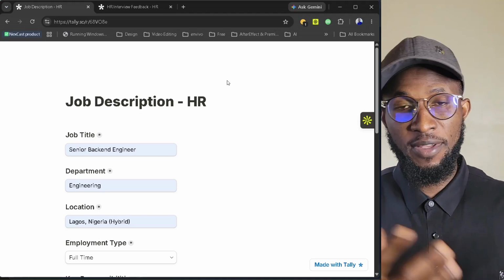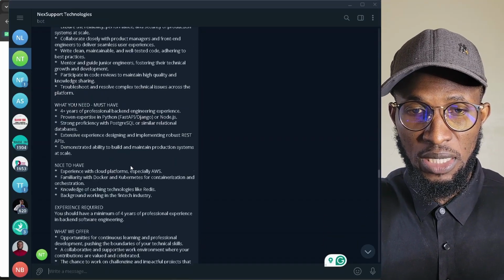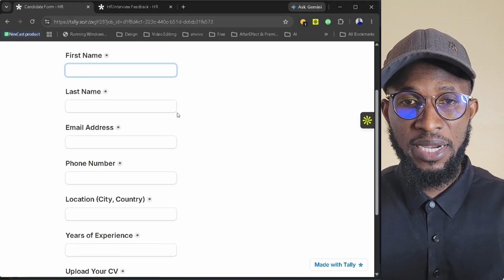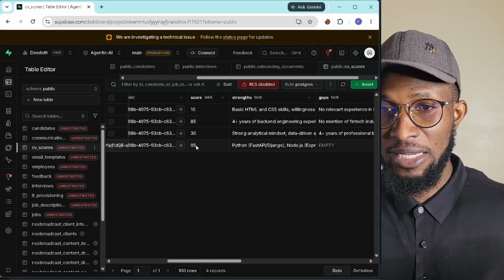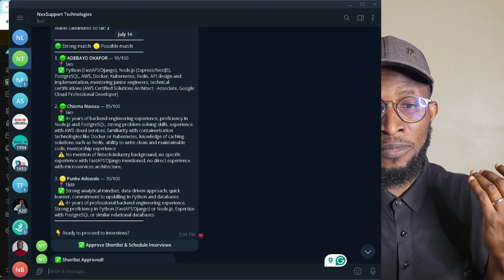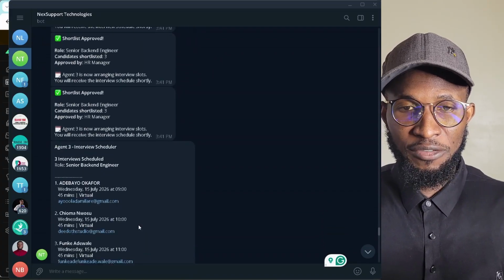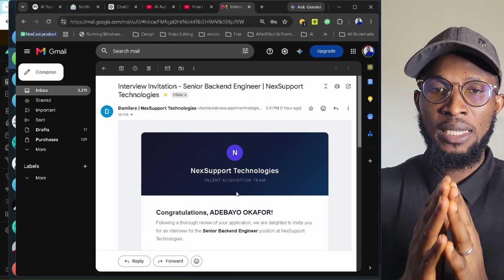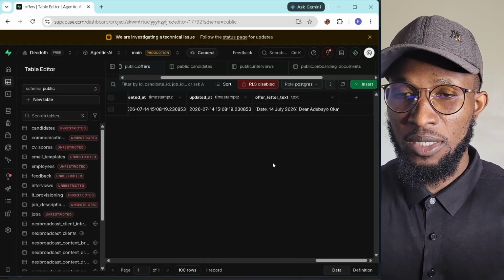AI Recruitment Assistant Demo: Every CV Screened, Shortlist in 24 Hours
This is a live demo of the AI Recruitment Assistant by NexSupport Technologies.

What you will see in this demo:
- HR submits a job description and the assistant generates and publishes the job posting
- Candidates apply through a simple application form
- Every CV is read and scored against the job requirements automatically
- HR receives a ranked shortlist on Telegram with scores, strengths and gaps for each candidate
- One tap approves the shortlist, and interviews are booked automatically
- Every shortlisted candidate receives a professional interview invitation by email
- After interview feedback, the assistant drafts the offer letter

The result: nobody on your team reads 200 CVs, every applicant gets a response, and your shortlist is ready in hours instead of weeks. You keep full control of every hiring decision.

Want to see it on your own role? I will screen one of your open positions completely free. You send the applications, and you get a ranked shortlist back within 24 hours. If the quality convinces you, we set it up to run on all your hiring.

NexSupport Technologies Ltd